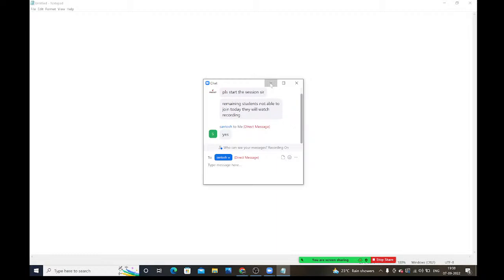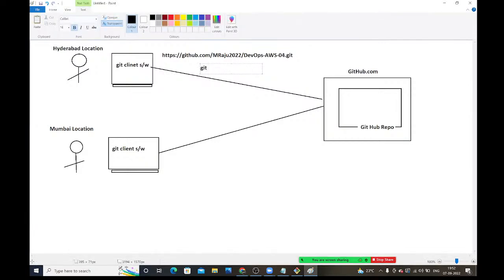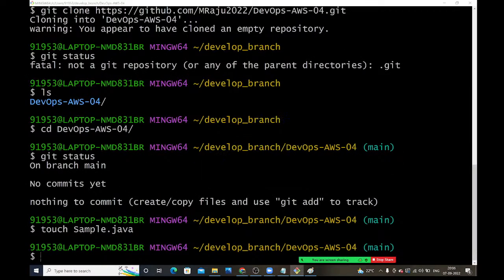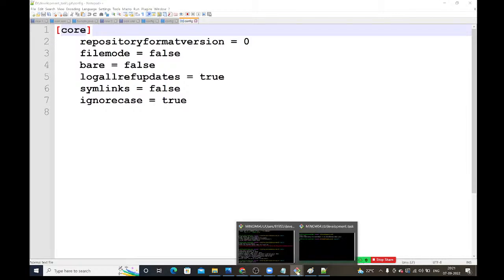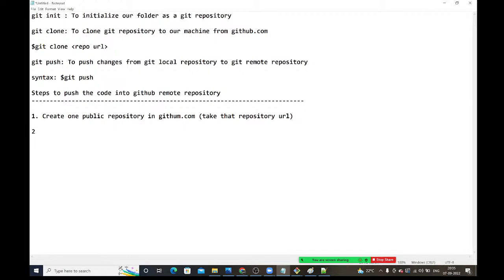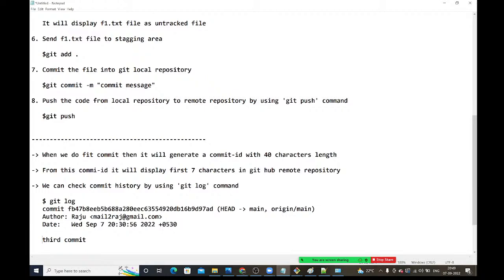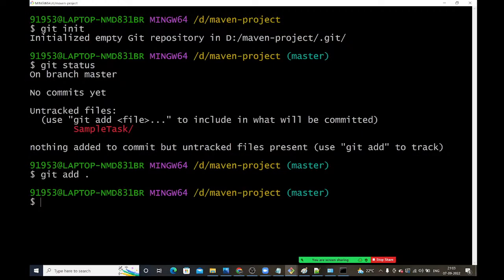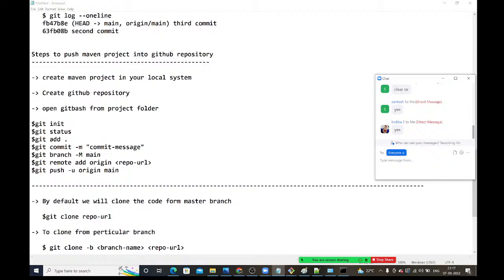Git Commands By Mr. Raju | Online Training | Srini IT